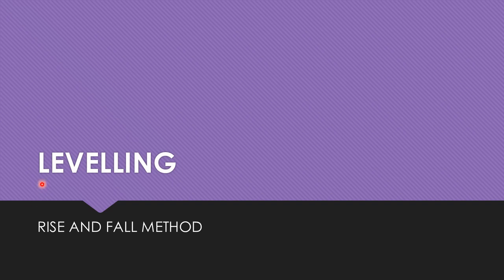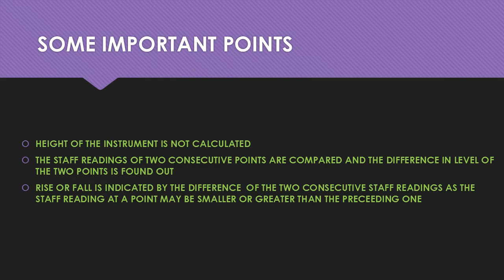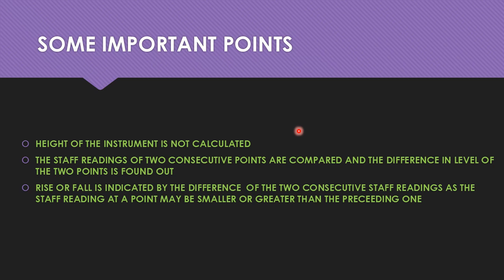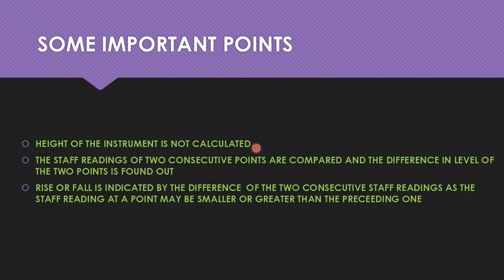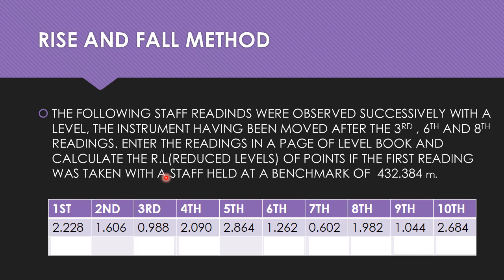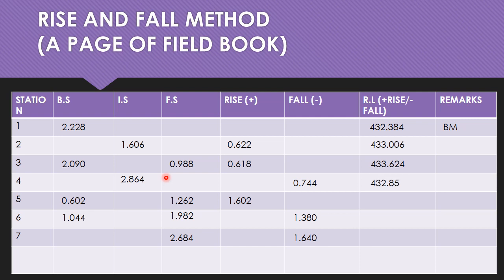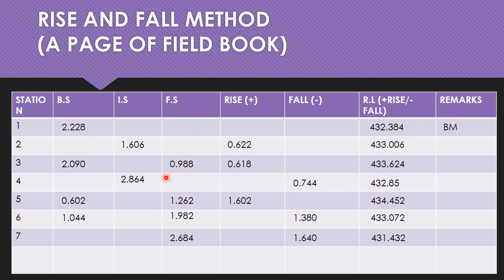Rise and fall method - levelling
Problem on rise and  method of booking and reducing the  elevation of points from the observed staff readings